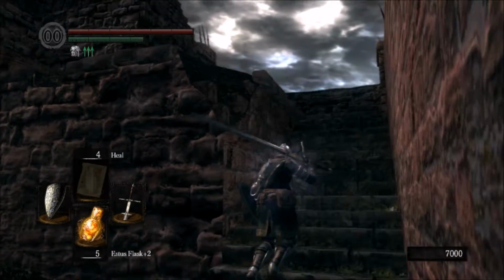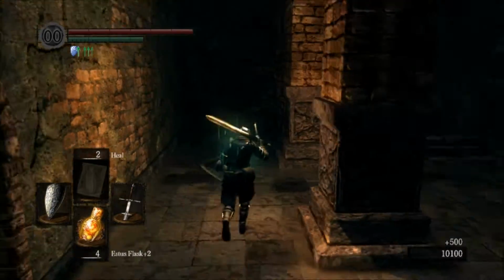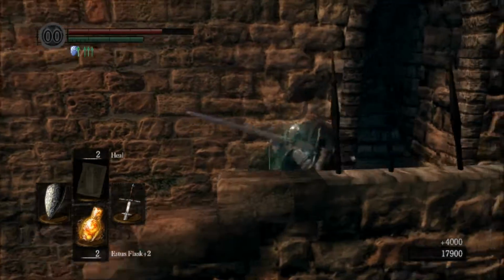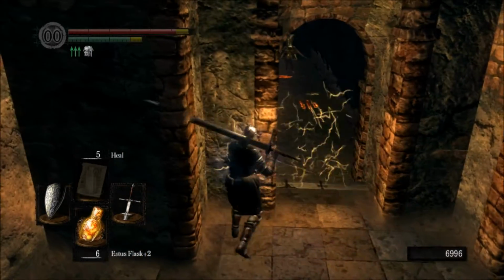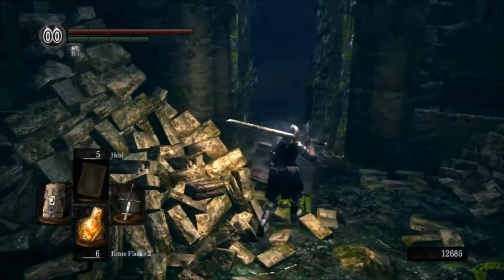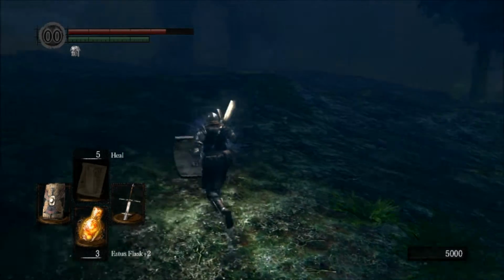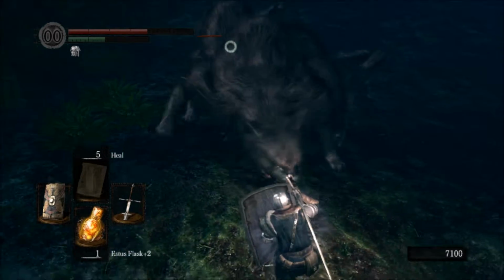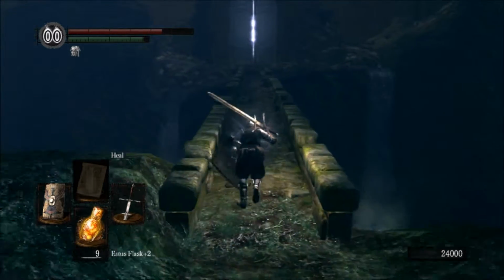Upper Sen's Fortress and Sif the Wolf - Zomar Plays Dark Souls part 17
Hey guys, here's part 17 of the series. This time I make a ton of progress, however the large number of deaths has been edited out.. Let me know what you guys and gals think.

Expect videos once a week, twice if I have time.
Note: We are not by any means pro at this game and are open to any suggestions!
I have made an Instagram, but haven't posted anything @GU_Zomar